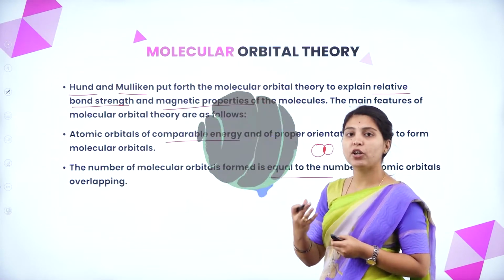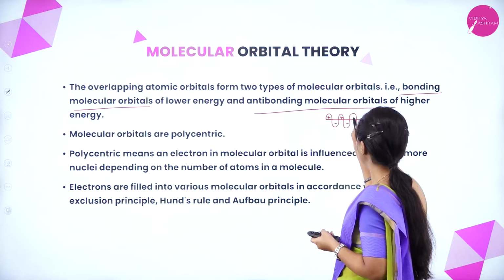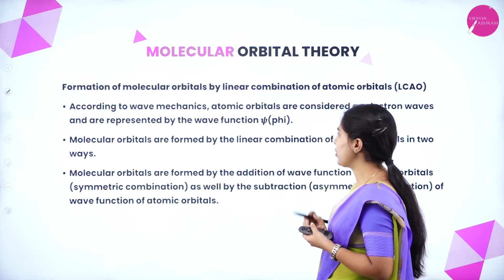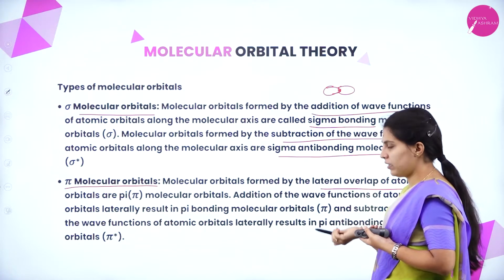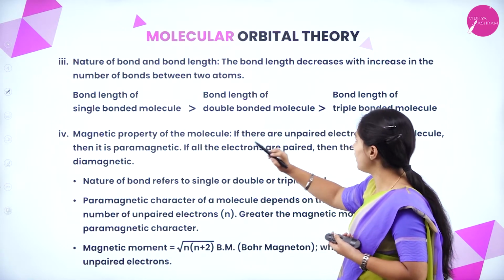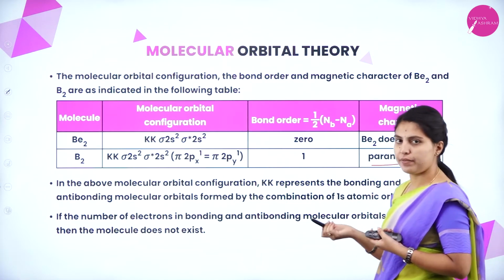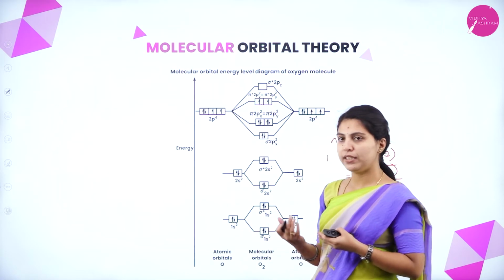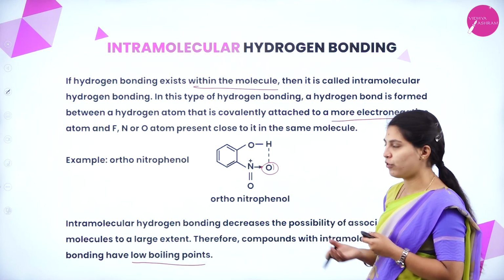DAY 34 | CHEMISTRY | I PUC | CHEMICAL BONDING AND MOLECULAR STRUCTURE | L5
Class :  I PUC
Stream : SCIENCE AND COMMERCE
Subject : CHEMISTRY
Chapter Name : CHEMICAL BONDING AND MOLECULAR STRUCTURE
LECTURE : 5

Subject : CHEMISTRY
LECTURE : 2